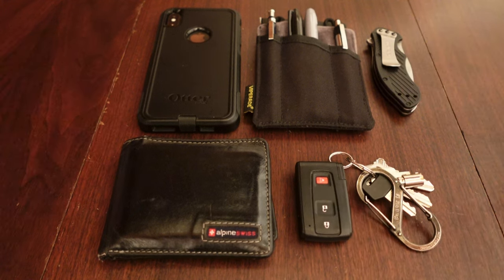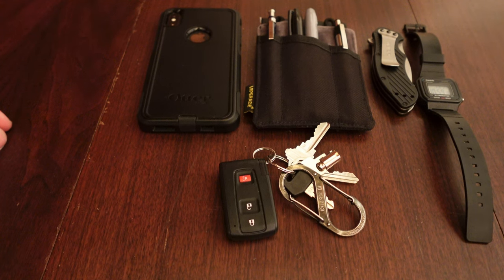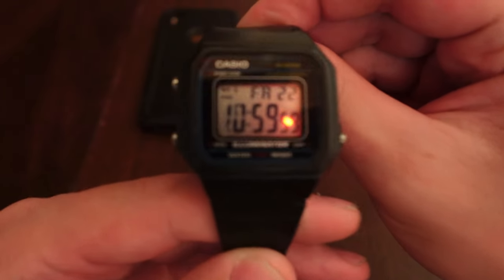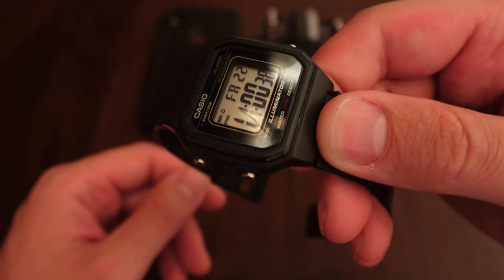Minimalist EDC (Everyday Carry)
In this video we show the items I use on a daily basis. I wanted to give credit where credit is due, so I have mentioned two channels that have started me off with allot of great tips and tricks for my EDC Journal.

Thanks, Jay!